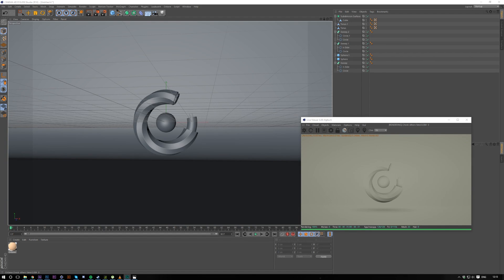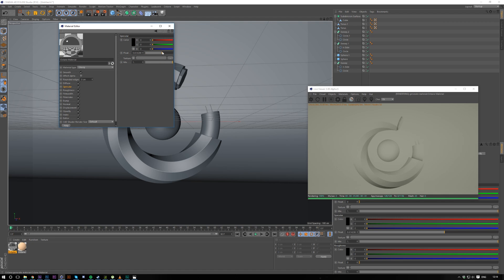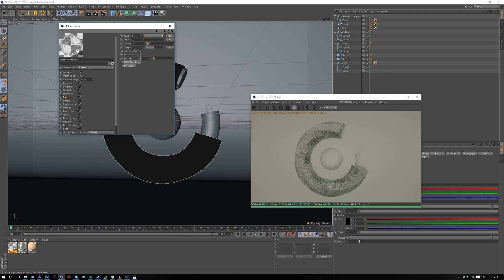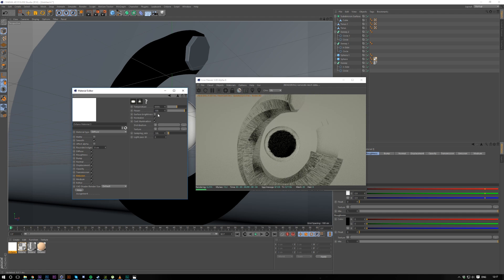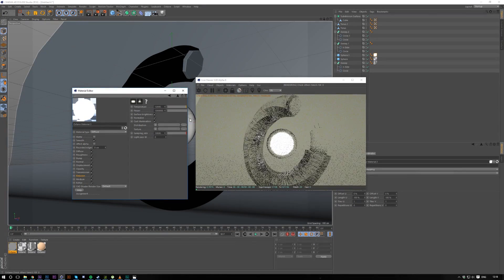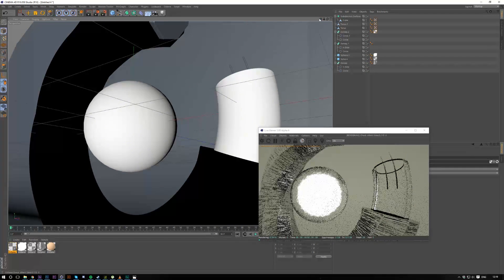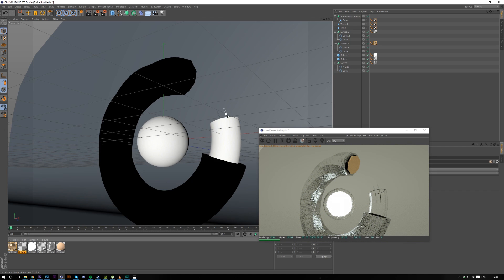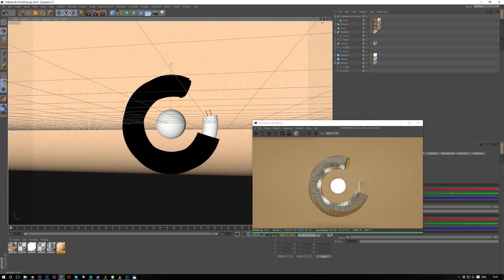Soft Lighting in Octane for C4D Part 2 - Texturing